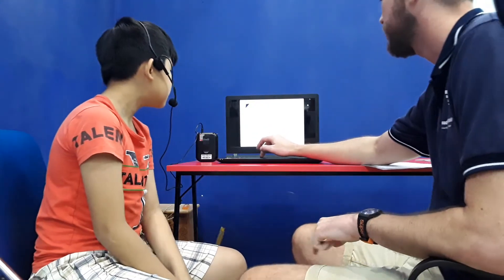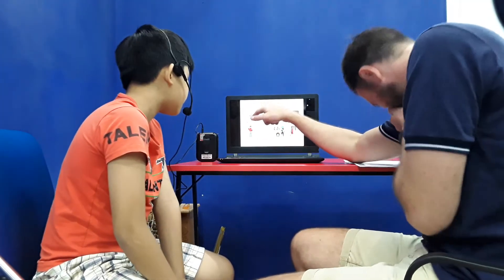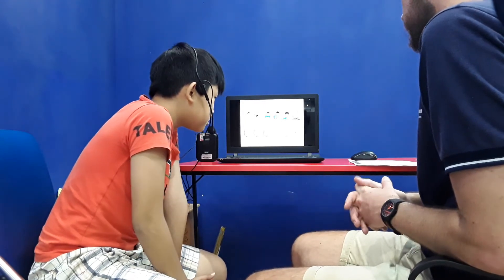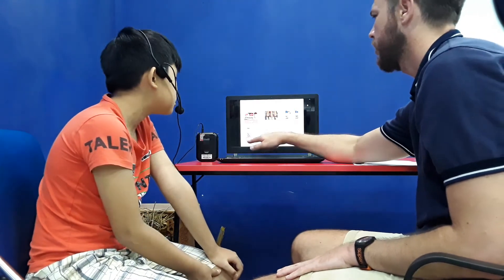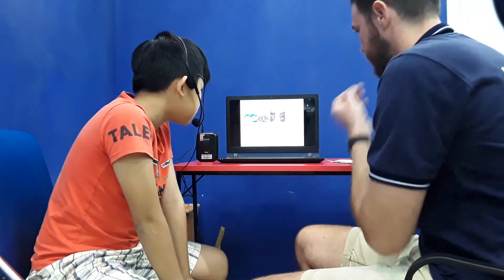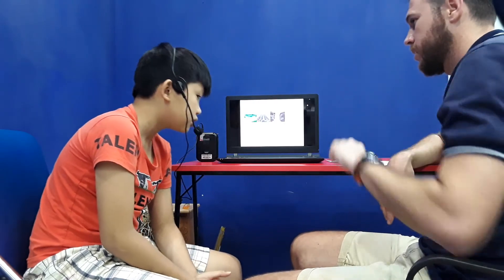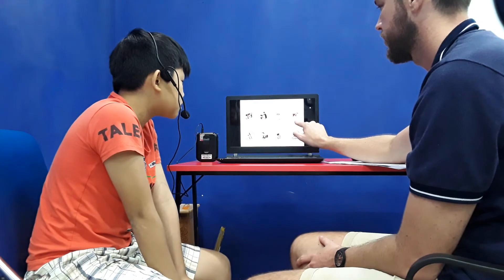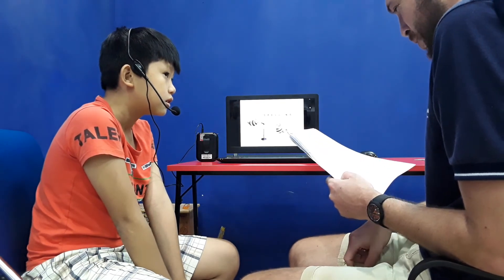CEC_Video Test 2_ES3V_Thanh Kiên